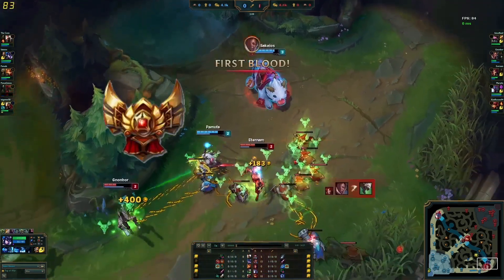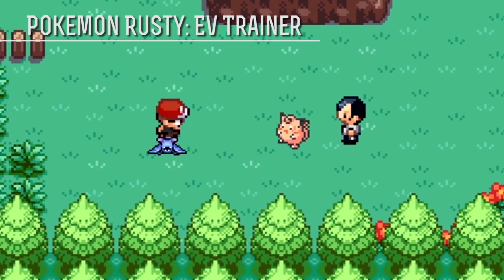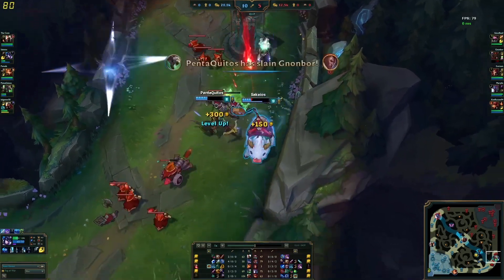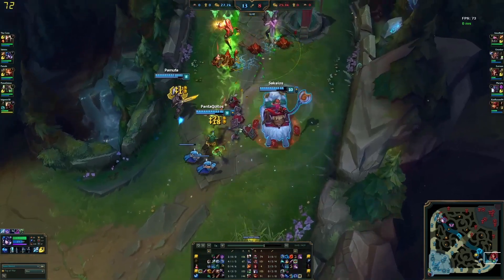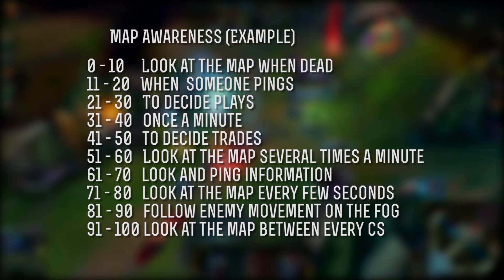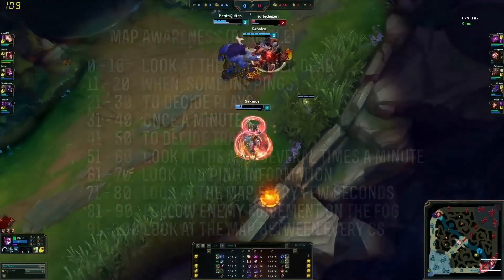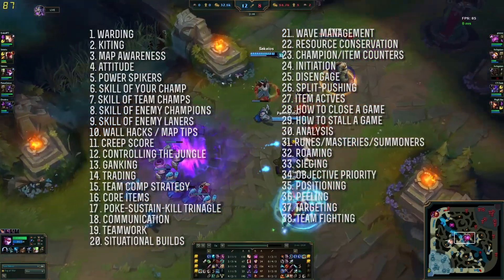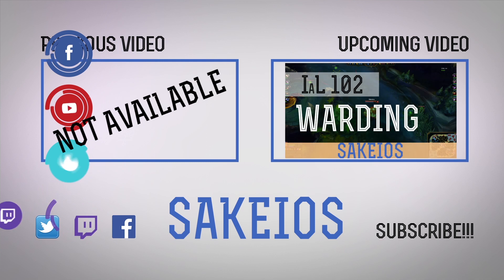HOW TO IMPROVE IN LEAGUE OF LEGENDS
Hey Guys!

Sorry about the low Audio, First video, still figuring things out!
Old footage I know, I had made this video a long time ago and only released it now because I finally found some time to dedicate myself to this Channel!

This is actually based off a reddit post I read and found amazingly interesting a while back. Not trying to steal anything from anyone, just wanted to get it out there and I know more people have adressed this stuff but I felt like doing it my way!

Hope you guys like it, suggestions for future videos appreciated :)

Sakeios out!